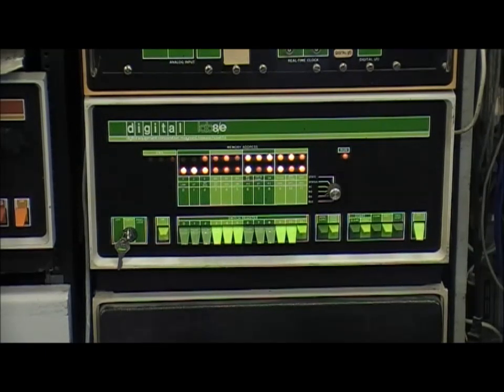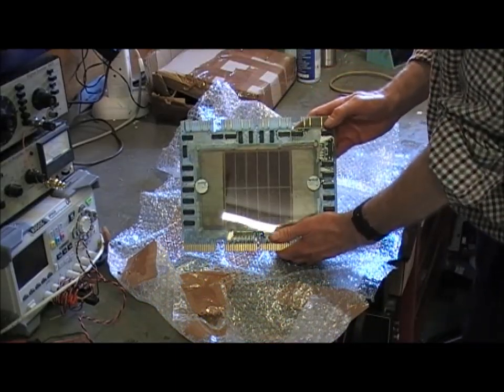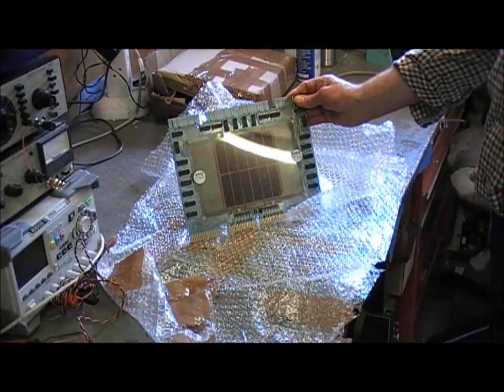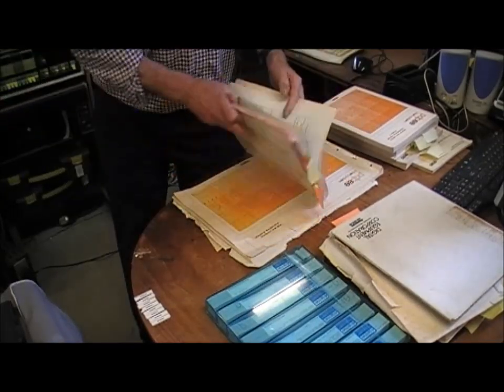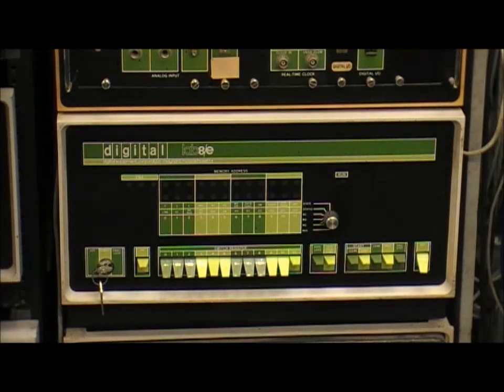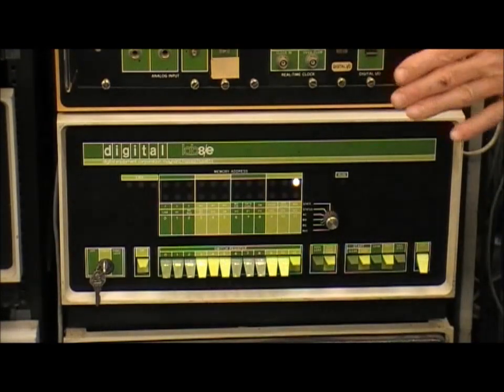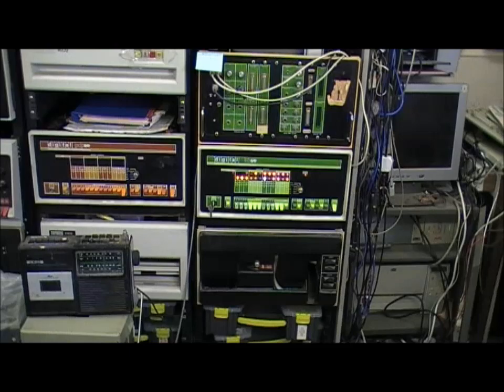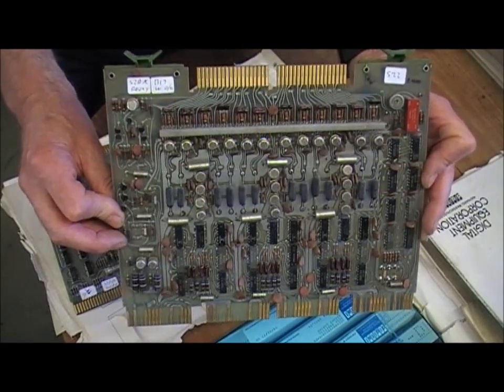PDP8 , Adding Core Store memory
Adding on extra 8k word to my Lab 8e  PDP computer